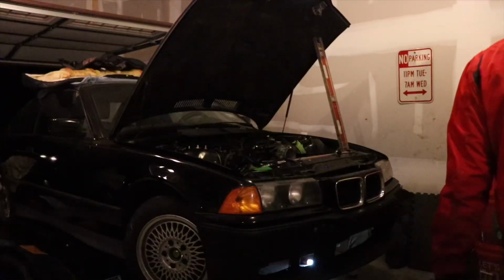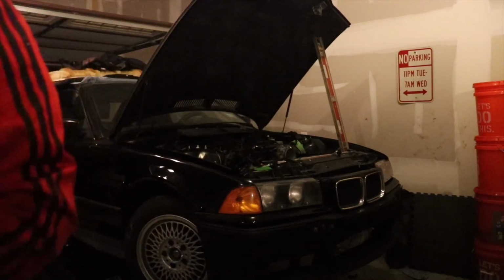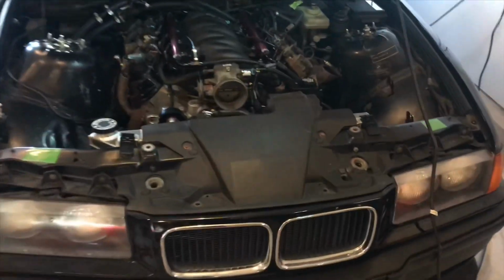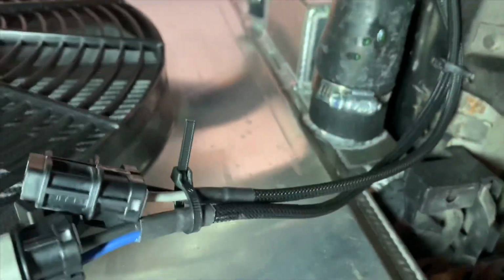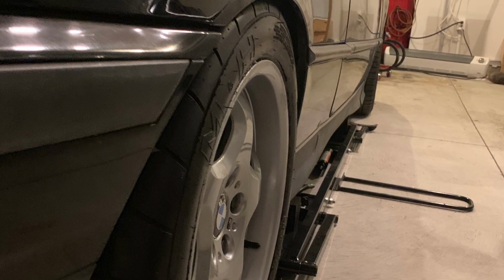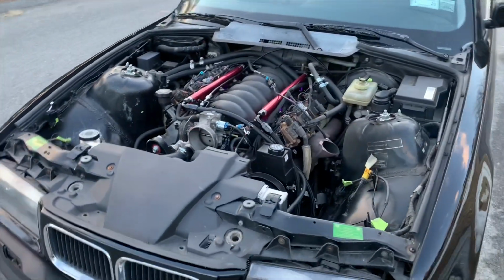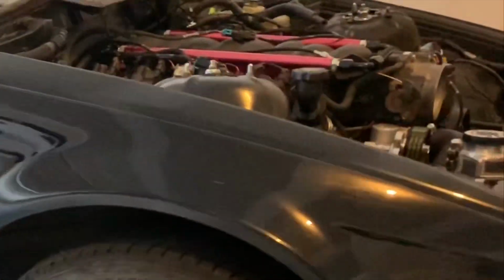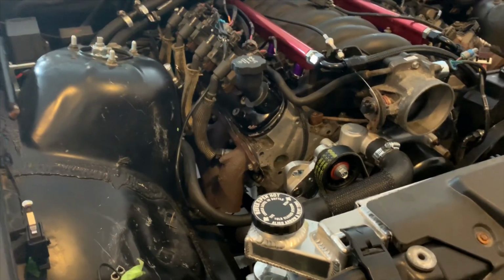LS SWAP FIRST START: E36 TURBO LS SWAP PART 9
I finally start up the E36 and take it for a test drive! Next it’s off to Savage Speed Garage to weld up the turbo system.